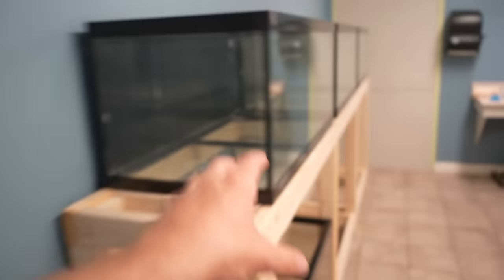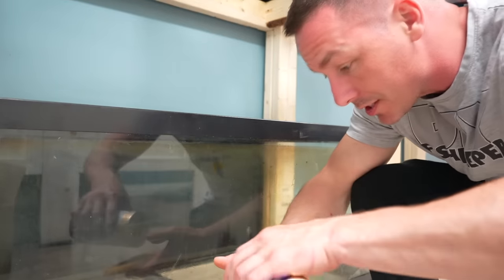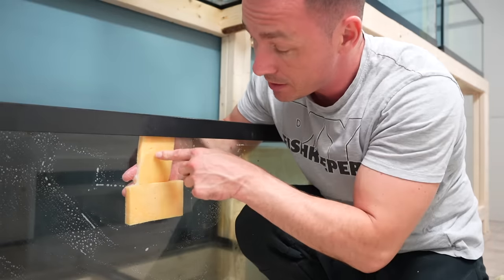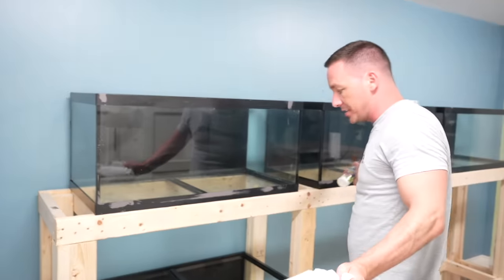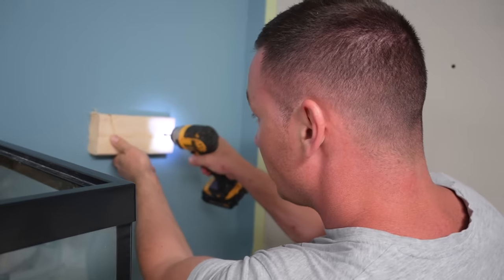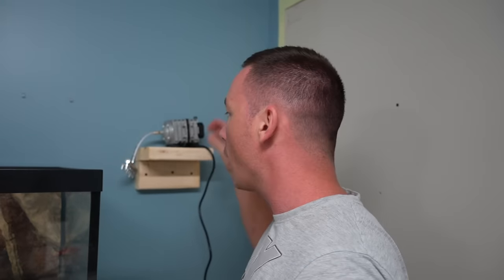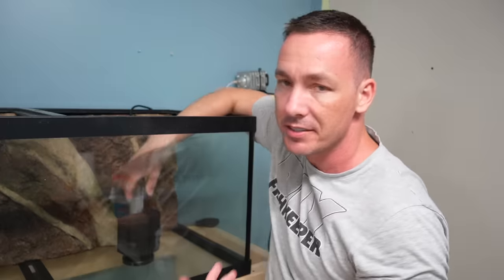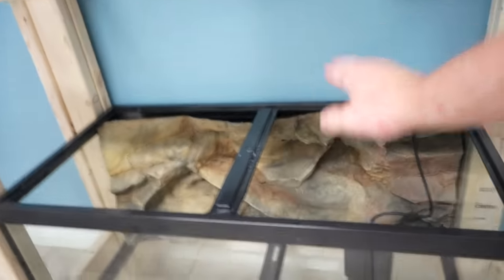HOW TO: Make your aquarium look brand new!!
Today we set up the aquariums for the fish. but first we needed to polish the tanks and make them look new again!!!

00:00 Intro
01:30 Polishing the aquarium
06:10 Installing backgrounds
07:22 Filtration
11:54 overview

MAIL TO:
Truro, NS
B2N 7B8
Canada